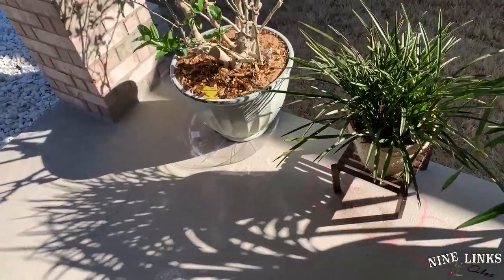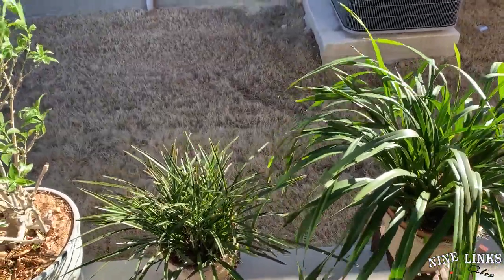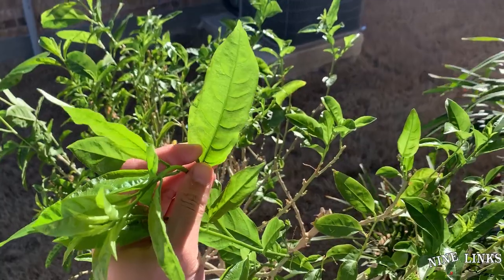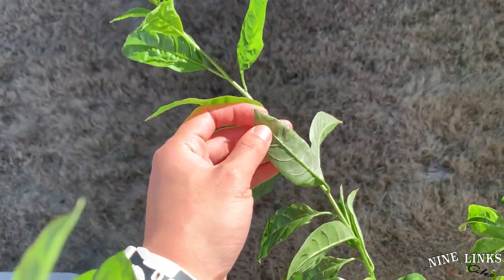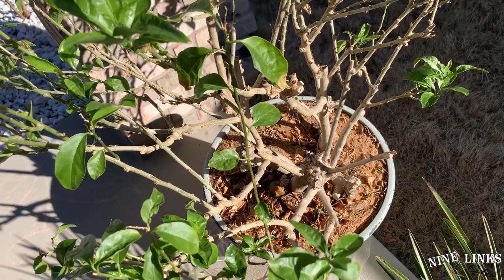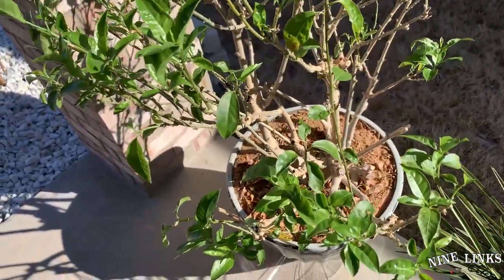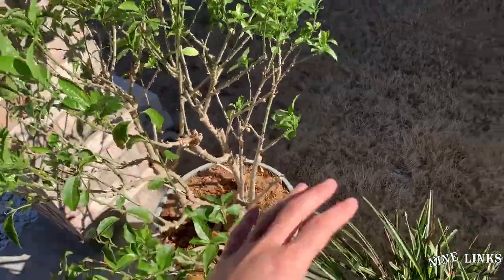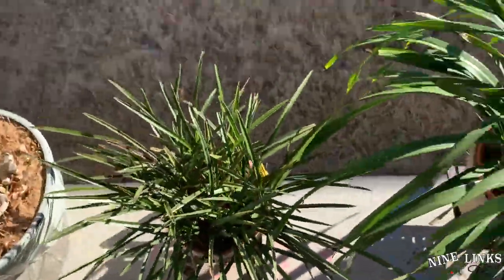Night Blooming Jasmine Outdoor Jan-11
Taking this plant out first time this year, weather seems to be nice enough in Texas. If gets cold, I will bring it in.